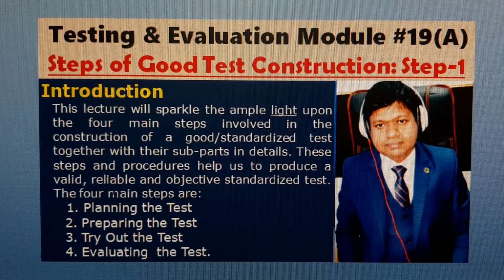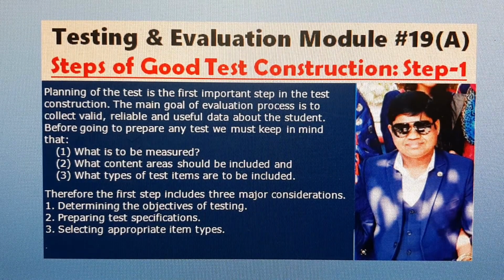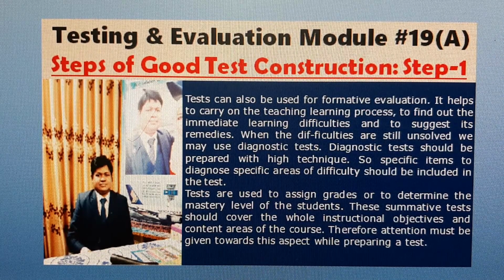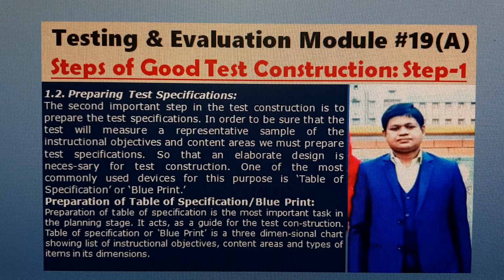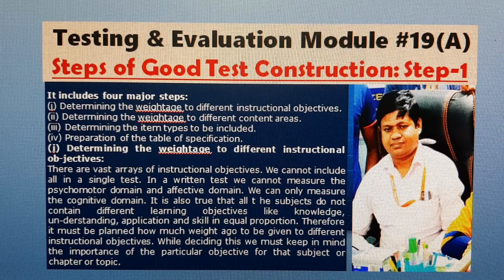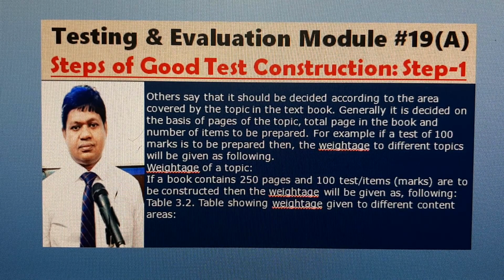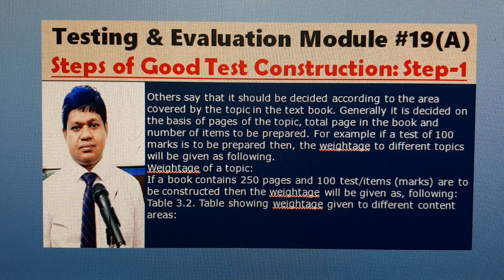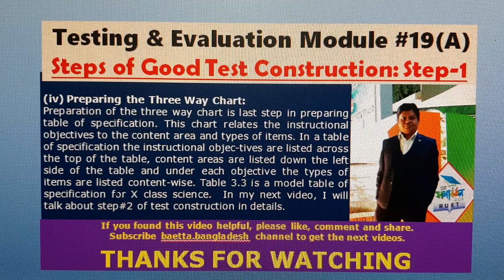Test Construction Step-1: Planning the Test & Statement of the Problems ||Testing & Evaluation 19(A)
Content
1. Planning the test
2. Preparing the test
3. Try out the test
4. Evaluating the test

1.1. Determining the objective
1.2.Preparing Test Specification/Blueprint
1.3.Determining the item types
1.4. Prepare the three way chart...